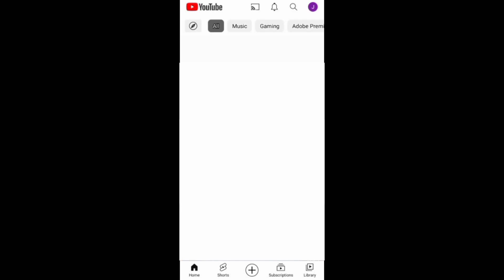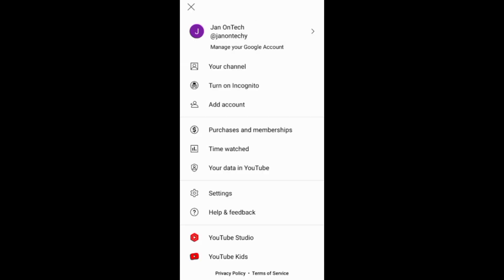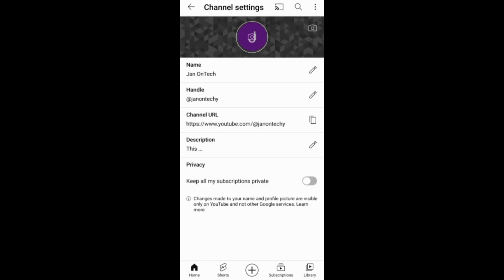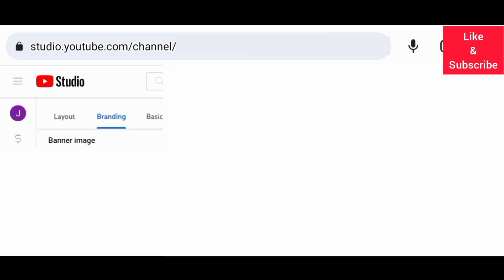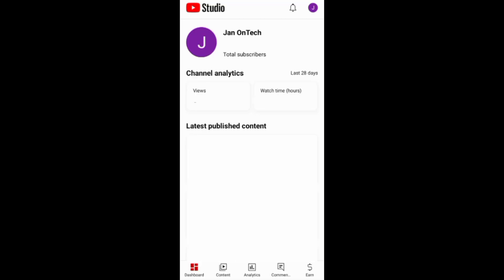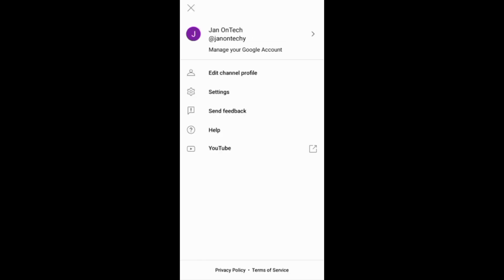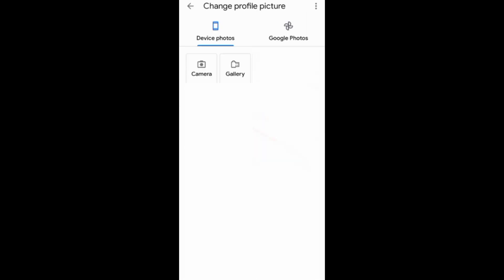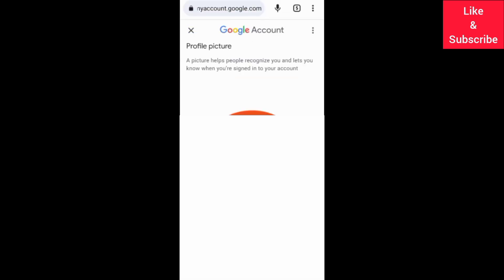How to Add Banner/Cover Image to YouTube Channel (UPDATED)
See how to add a cover image to a YouTube channel. See also how to upload your YouTube channel banner image. In addition, see how to put a banner image to your YouTube channel. Moreover, see how to edit your YouTube channel cover photo.

0:00 - Introduction
0:19 - Adding Banner Image on YouTube App
0:37 - Adding Cover Photo on YouTube Studio
1:31 - Conclusion